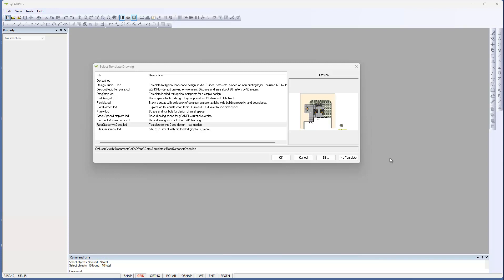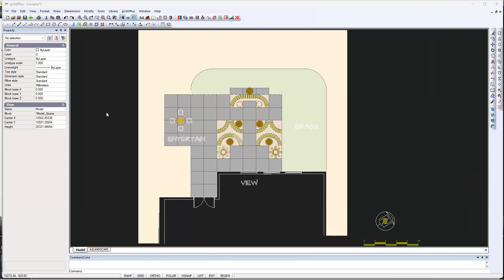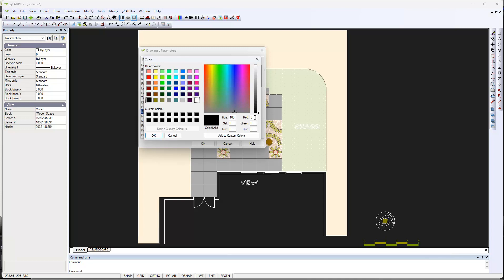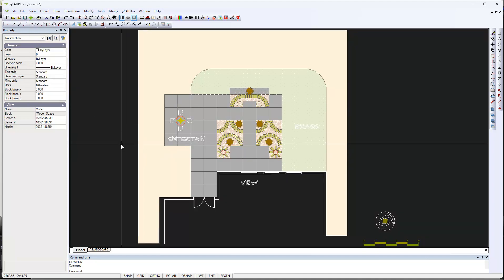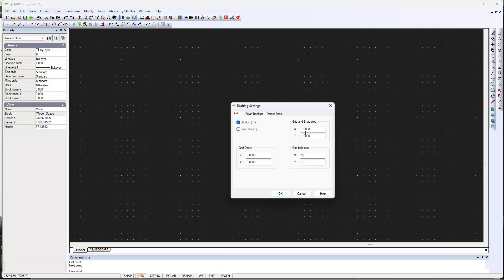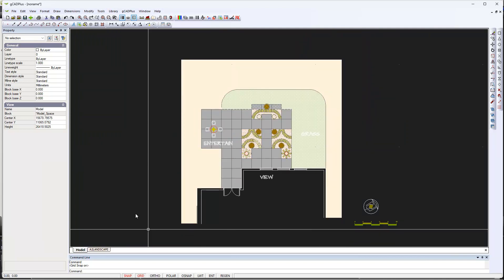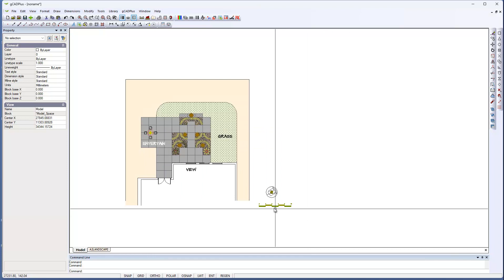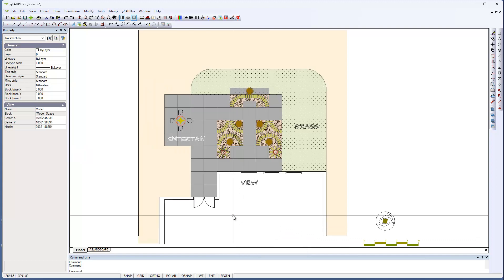Cannot close a gCADPlus drawing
We offer suggestions for regaining control of the gCADPlus drawing editor if the cursor is not behaving properly.